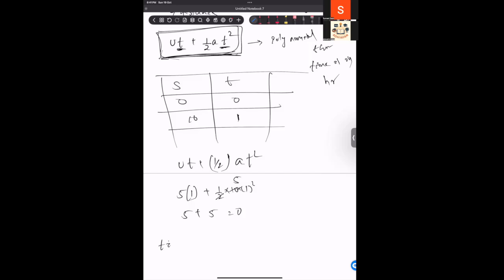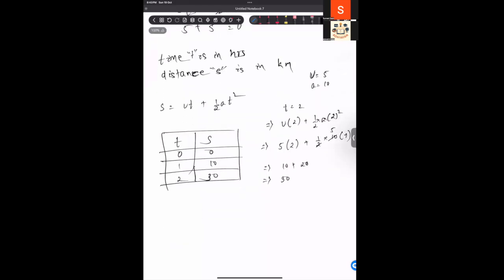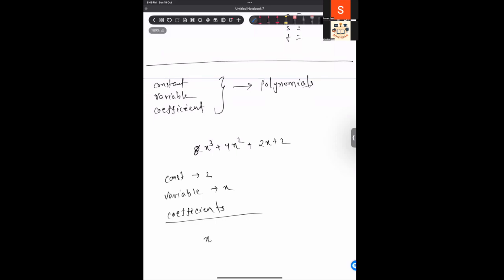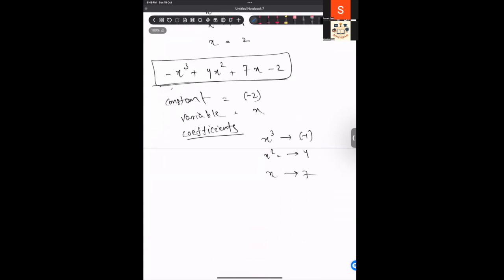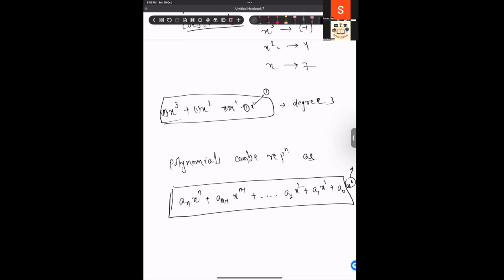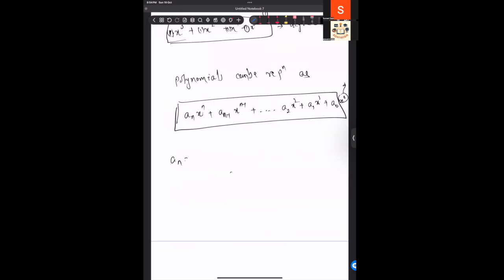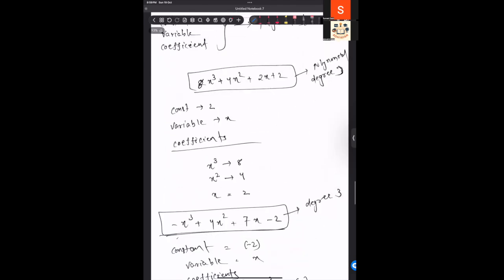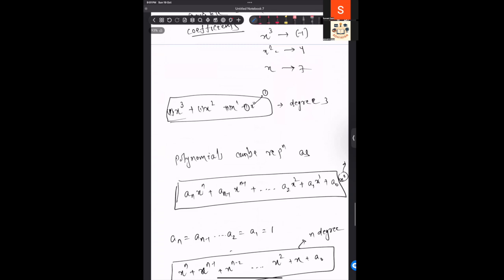Understanding Polynomials | Class 9 Maths | Coefficients, Variables, and Degree Explained!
In this video, we’ll explore the concept of Polynomials — one of the most important topics in Class 9 Mathematics. You’ll learn what a polynomial is and understand its key parts:
✅ Variable – the symbol representing an unknown value.
✅ Coefficient – the number multiplied by the variable.
✅ Degree of a Polynomial – the highest power of the variable.
✅ General Form of a Polynomial – how to write any polynomial in standard form.

📚 Perfect for Class 9  students who want to strengthen their basics in Algebra.